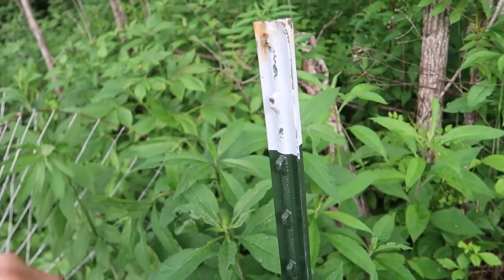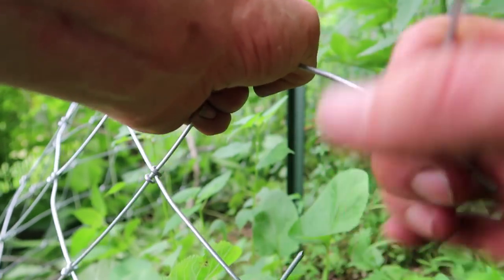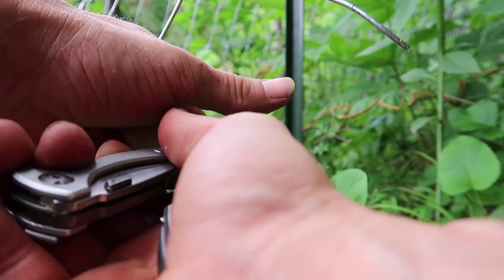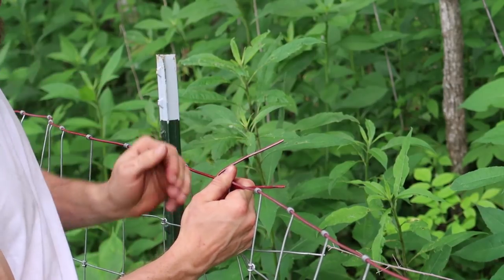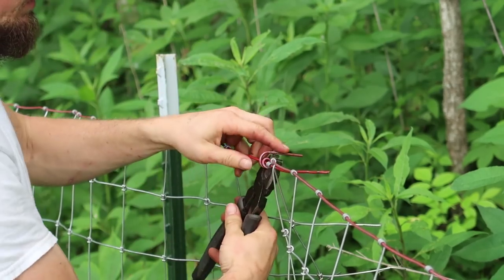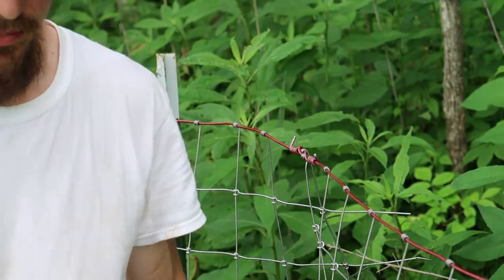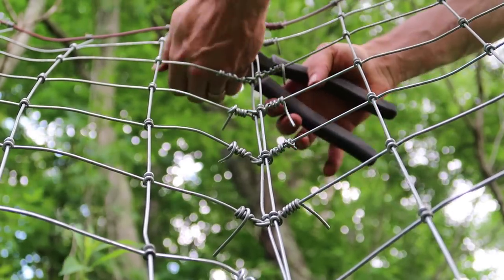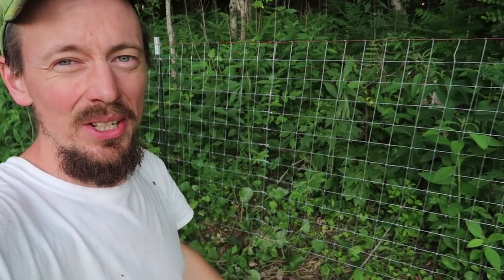HOW TO Splice Woven Wire Fence - With Just Pliers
Short and to the point, this video demonstrates how to splice two sections of woven wire together with pliers. This could be helpful if you are building fences on your farm, homestead or ranch for sheep, goats or cows.